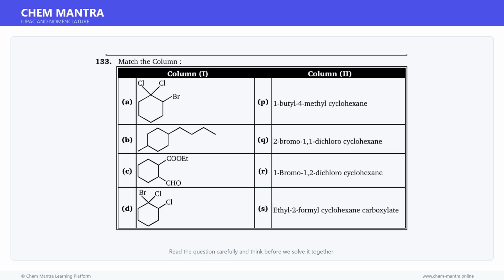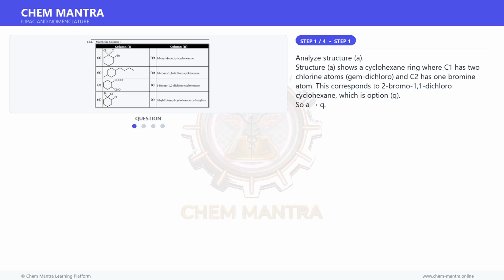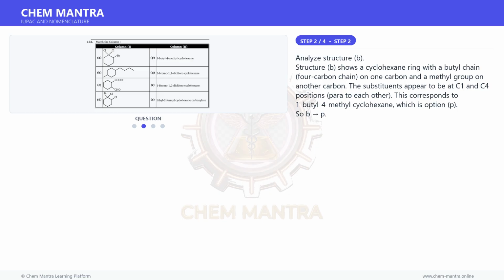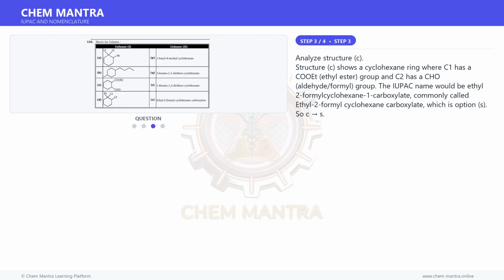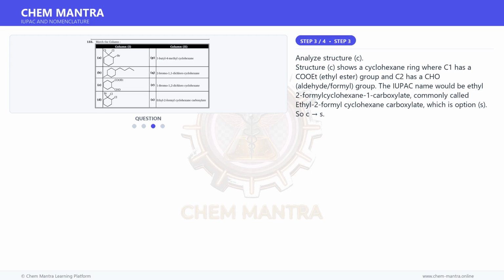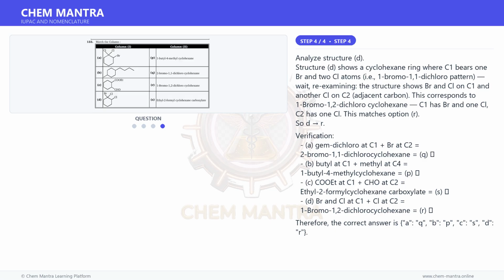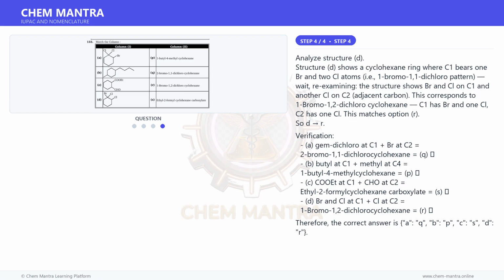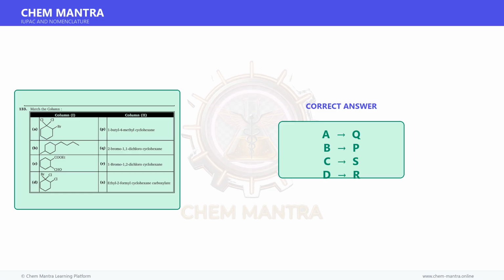Structure (a) shows a cyclohexane ring where C1 h | IUPAC Nomenclature | JEE Chemistry | Chem Mantra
📌 Question:
See image

✅ Correct Matching: {"a": "q", "b": "p", "c": "s", "d": "r"}